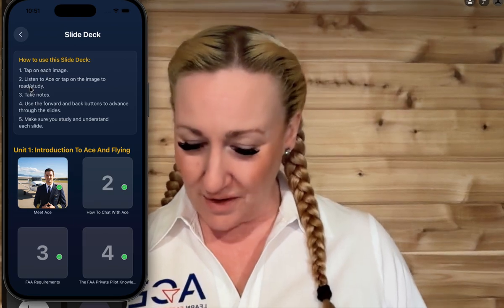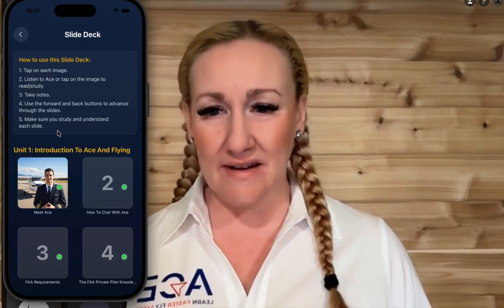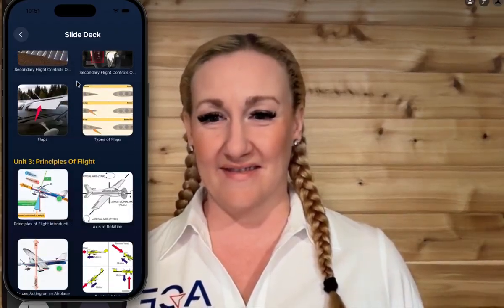ACE AI FLIGHT TRAINING COURSES | UNIT 15-16 FAA & AIM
Unit 15: FAR/AIM Regulations

Every pilot must understand the rules that govern safe and legal flight. In Unit 15, you'll be introduced to the Federal Aviation Regulations (FARs) and the Aeronautical Information Manual (AIM)—the primary resources that define aviation regulations, operating procedures, and pilot responsibilities.

This unit focuses on the regulations and guidance most relevant to private pilots, helping you understand the legal requirements for flight operations, aircraft certification, pilot privileges and limitations, airspace rules, and required documentation. You'll learn how to navigate the FAR/AIM efficiently and identify the information you'll need throughout your training and flying career.

Because the FAR/AIM is a key reference during your FAA checkride and beyond, you'll also develop the skills necessary to locate and interpret important regulations when needed. By the end of this unit, you'll have a solid foundation in aviation regulations and the confidence to operate safely, responsibly, and within FAA requirements.

Unit 16: Aeronautical Decision Making

Good pilots are not defined solely by their ability to control an aircraft—they are defined by the quality of their decisions. In Unit 16, you'll learn the principles of Aeronautical Decision Making (ADM) and the risk-management techniques that help pilots make sound judgments before and during every flight.

This unit explores common causes of pilot error, hazardous attitudes, situational awareness, and effective risk assessment strategies. You'll learn how to evaluate weather conditions, aircraft performance, personal readiness, and operational risks to determine whether a flight should proceed as planned or be modified to maintain safety.

Through real-world scenarios and practical examples, you'll discover how proactive planning and disciplined decision-making can prevent accidents and help pilots respond effectively when unexpected situations arise. By the end of this unit, you'll understand how to identify hazards, mitigate risk, and make confident go/no-go decisions that prioritize safety while preserving the privilege of flight.